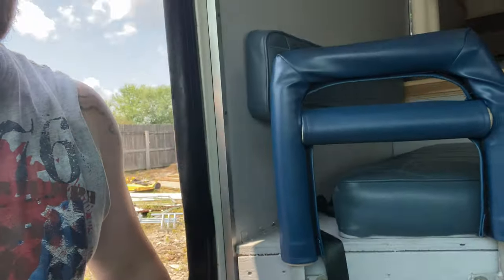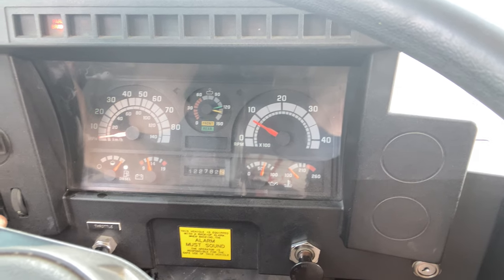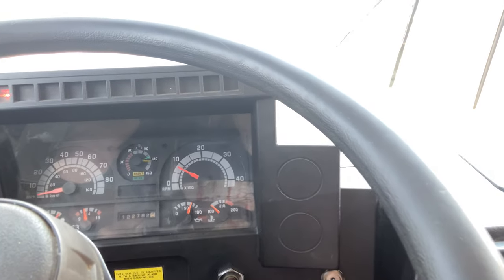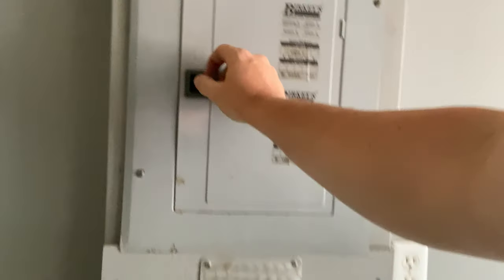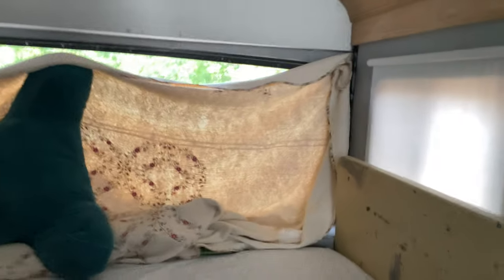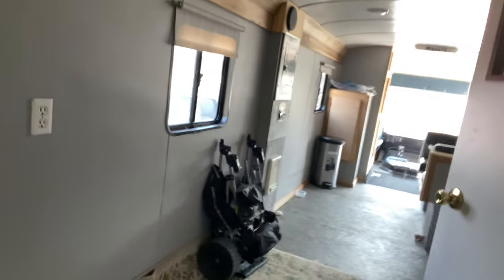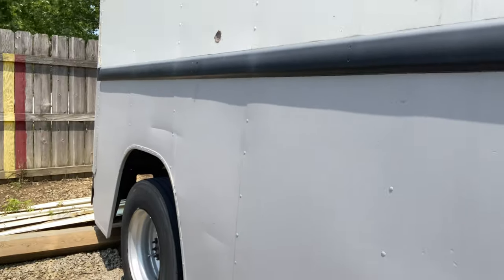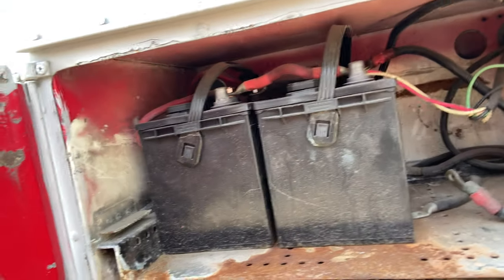Bluebird Bus Short Tour